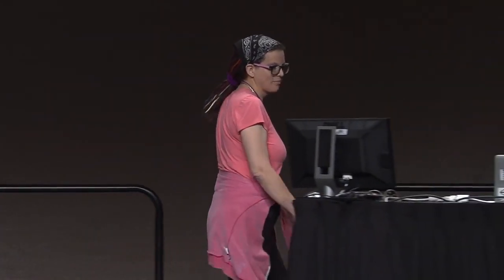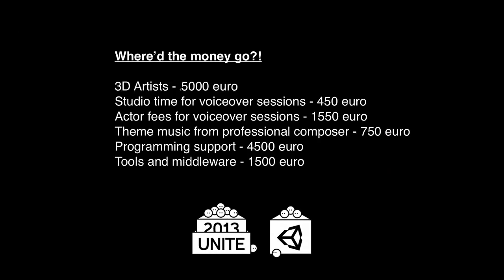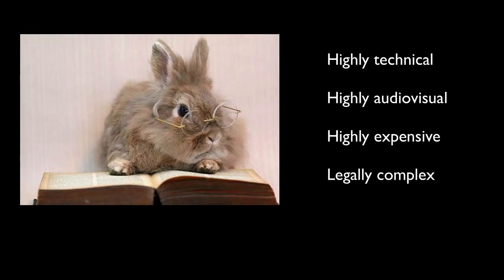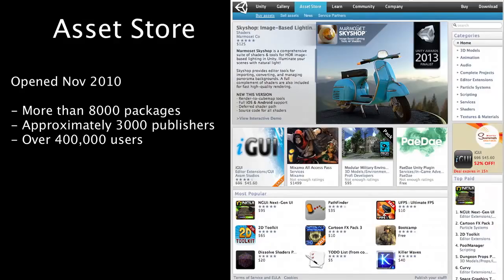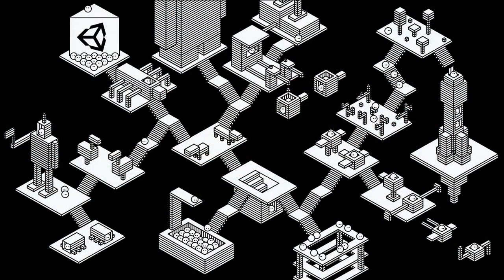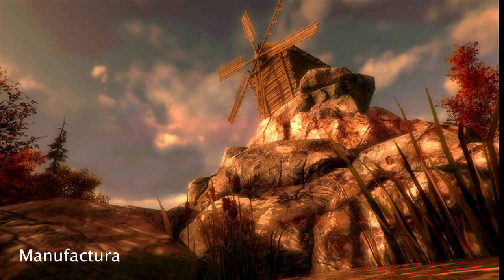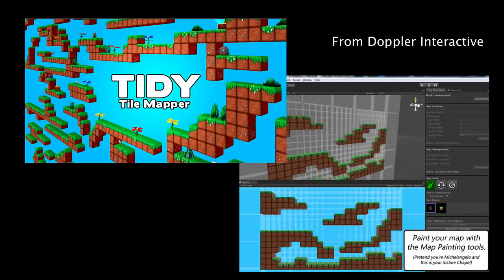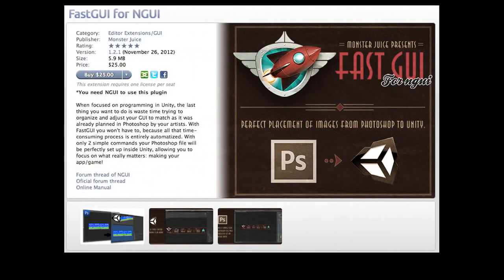Best practices for publishing your assets on the Asset Store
Caitlyn Meeks on the reasons for using the Unity Asset Store and Ian Dunlap on best practices for publishing your assets (Talk from Unite 2013).